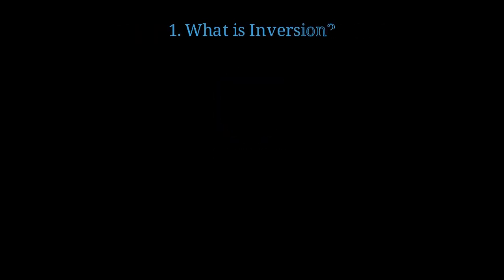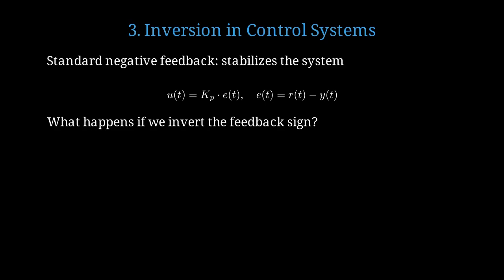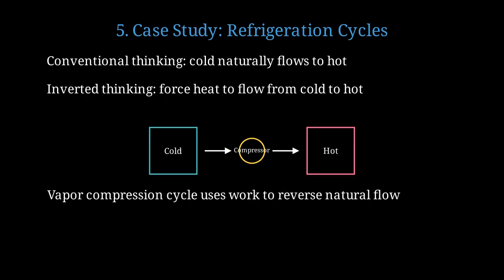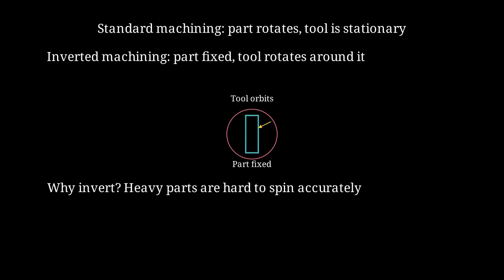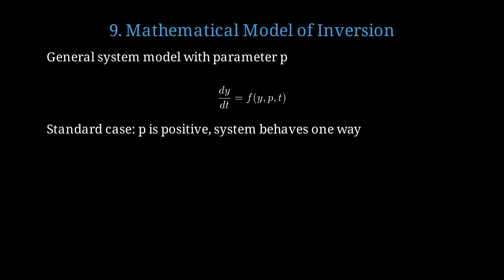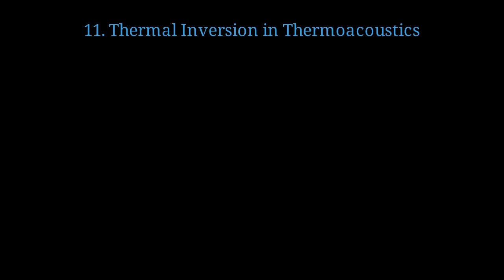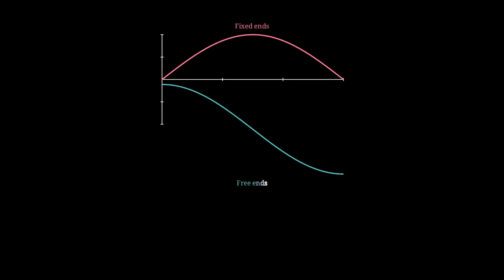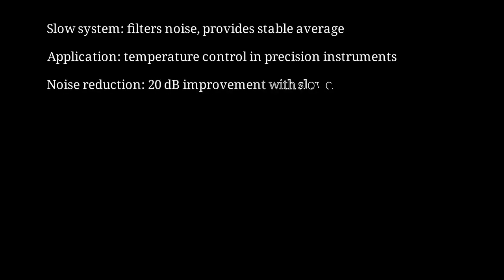Why Engineers Flip the Rules to Solve Problems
Discover the science of inversion — how reversing assumptions transforms control systems, heat engines, and measurement methods. From heat pumps to cryogenic cooling and stochastic resonance, learn how “doing the opposite” drives innovation across engineering and physics. This video shows how inverting assumptions in physics and engineering can unlock radically new solutions. Instead of asking “How do I make this effect stronger?”, we flip the question to “What if I force the opposite?” — and get refrigerators that move heat from cold to hot, heat pumps that save up to 75% energy, vibratory conveyors that move parts with pure oscillation, and sensors that actually work better when you add noise. You will see how feedback inversion, thermal inversion, stochastic resonance, thermoacoustic cooling, Joule–Thomson cryogenics, and boundary-condition flipping change system behavior without changing the fundamental laws of physics. The core idea: many breakthrough technologies were born the moment someone dared to reverse what “obviously” must be true.

How flipping boundary conditions or parameters in physical models creates completely new regimes of behavior
How changing from negative to positive feedback turns stable systems into useful oscillators
Why heat pumps and refrigerators are real-world examples of inverted heat flow
How vibratory conveyors and inverted machining strategies move materials and machine giant parts more efficiently
How adding noise (stochastic resonance, dithering) can improve detection and measurement accuracy
How thermoacoustic and Joule–Thomson effects use inversion to achieve cooling and cryogenics
How slowing a system’s response (temporal inversion) can dramatically improve stability and noise performance
How inversion becomes a general inventive method for engineers and scientists

Timestamps
00:00 — Inversion: flipping assumptions to unlock new behavior
00:32 — Mathematical inversion and boundary conditions
01:34 — Feedback inversion: from stability to oscillation
02:37 — Heat pumps and energy-efficient inversion of heat flow
04:00 — Refrigeration: forcing heat from cold to hot
05:00 — Vibratory conveyors and inertial transport
06:00 — Inverted machining: moving the tool, not the part
07:00 — Stochastic resonance: using noise as a signal booster
08:00 — Parameter inversion in dynamical systems
09:00 — Dithering and error reduction in measurements
10:00 — Thermoacoustic cooling with no moving parts
11:00 — Boundary condition inversion in wave problems
12:00 — Joule–Thomson inversion and cryogenic cooling
13:00 — Temporal inversion and noise filtering
13:45 — Summary: inversion as a universal inventive strategy